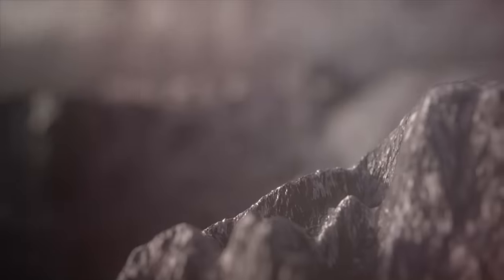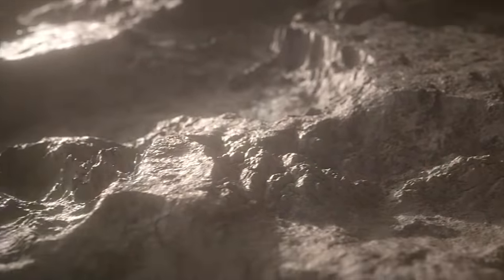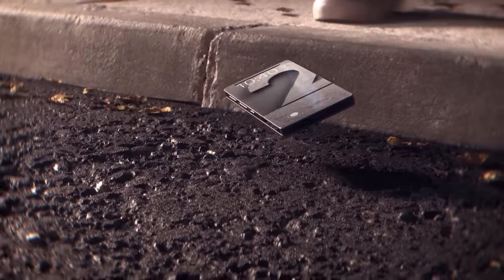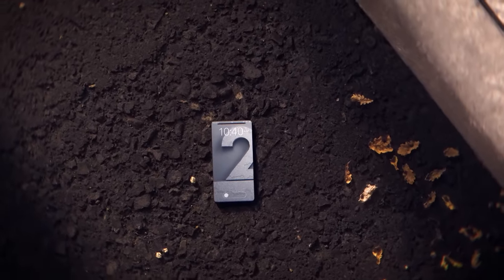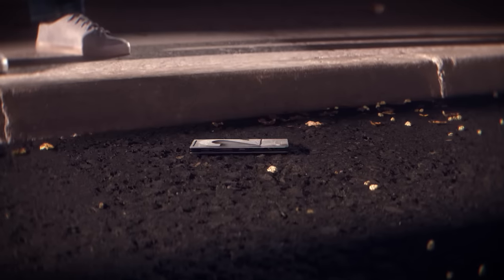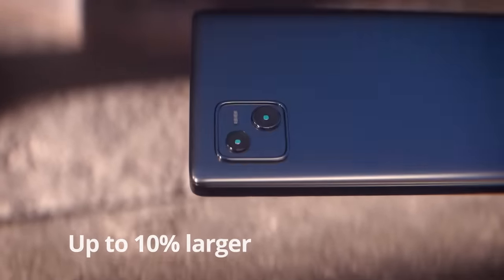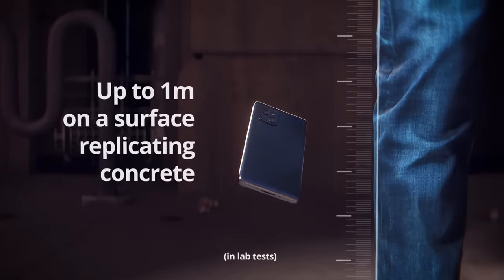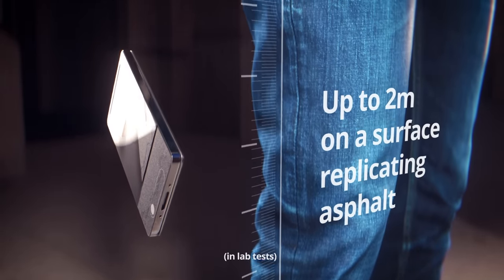Corning® Gorilla® Glass Victus® 2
Introducing the latest innovation from the creators of tough cover glass: Corning® Gorilla® Glass Victus® 2.

Corning® Gorilla® Glass Victus® 2 improves drop performance on rougher surfaces like concrete.